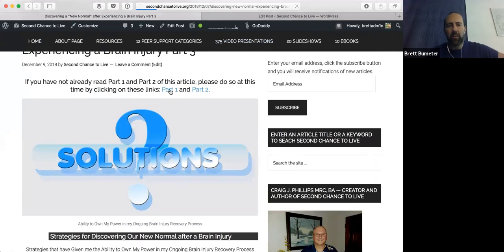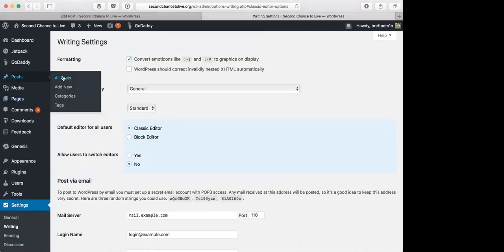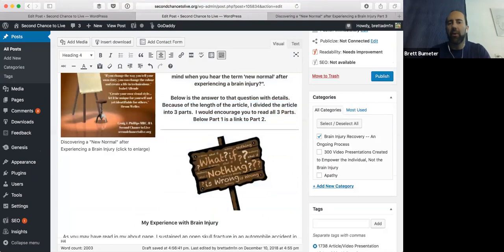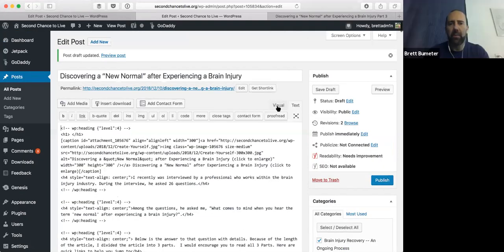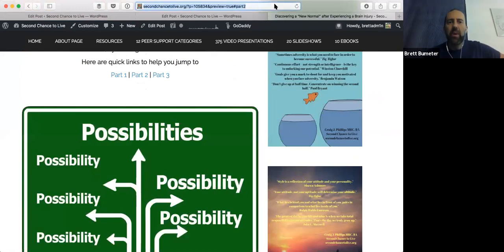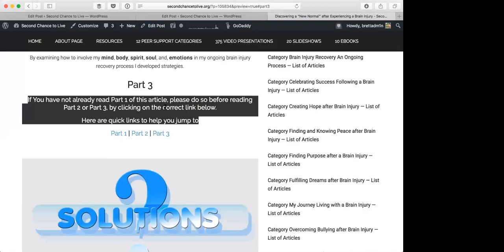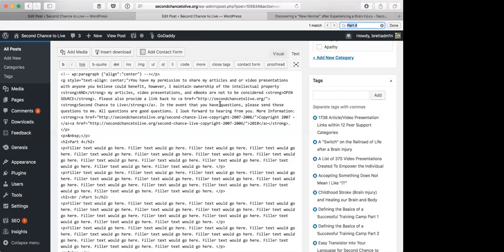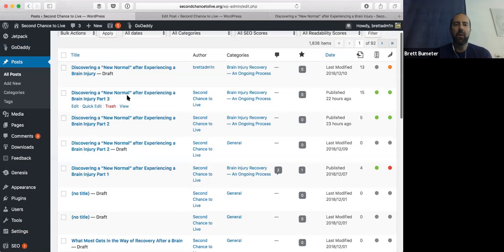Multi part blog articles to long form SEO magnets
In this session, Brett works with author and blogger Craig Phillips . Craig's blogs and books help survivors of traumatic brain injuries from a physical, mental, emotional and spiritual perspective.

For years, Craig has written hundreds of blog articles and 7 books on these topics. Some of those longer articles were broken up into multiple parts.  Times are changing and in 2018 long form content is more popular than ever.  Successful bloggers average article length is 900-1200 words long and growing. Bloggers are writing longer articles, spending more time with their craft and those that do are performing better in their efforts to rank in Search Engines (via SEO techniques).

So we sat down with Craig in this Zoom session to look at what it would take to convert a 3 part article into a long form article.

Craig still had the goal of making his articles easy to navigate for his audience. Some of his audience members due to the nature of their traumatic brain injuries, need options to deal with longer articles in segments.

An old html concept sometimes referred to as a jump link or an anchor link (jump links can also mean something else), can be used in a long article to create either a mini menu only in the article or even a clickable table of contents if that is desired (even better for SEO).

So in this example we show how to set this system up in a WordPress post using the html concept of an id with a value set in quotes.

Now when we created this video, Craig's site hosted on Godaddy, had just gone through a WordPress 5.0 upgrade a day or two before. So we also walked through the quick troubleshooting process of adding the Classic Editor plugin into his site so that Craig could work in a system he is familiar with (the WordPress Classic editor.)

So the first few minutes of this dealt a bit with that challenge.  Anchor links can also be used in a Gutenberg, new wordpress blocks context, but we do not show that in this video.

It can also be used with any Wordpress builder. In fact, advanced looking button and menu systems can also be created in some great builders like Divi Builder, Elementor or Beaver Builder.

Those builders can dress up the look and make the UI (user interface) even easier to understand. So if you'd prefer to avoid html and would rather work in the drag and drop elements of a builder, that is possible!

If you'd like help or more guidance with this, you can reach out to Brett (we'll be merging these brands in 2019).